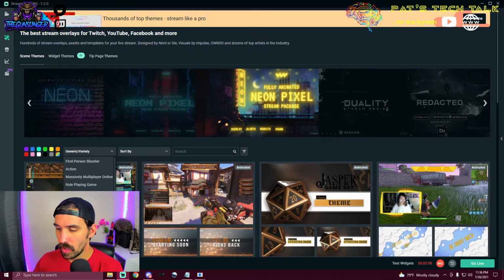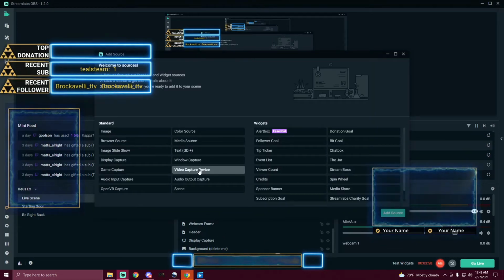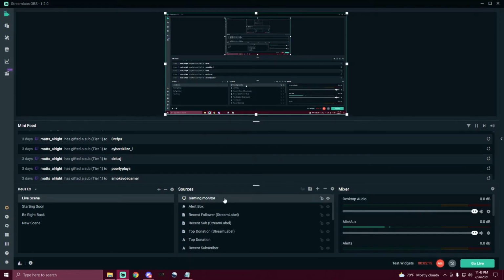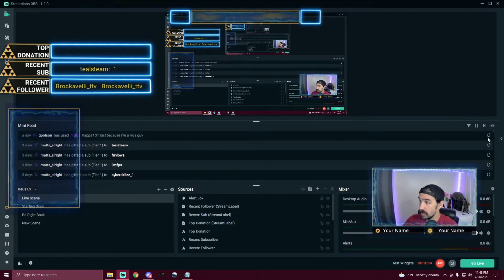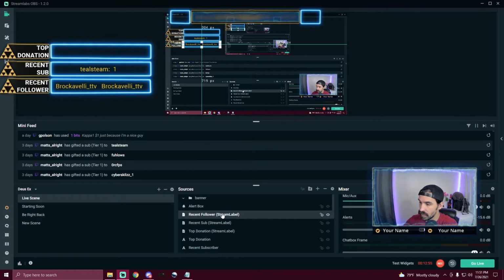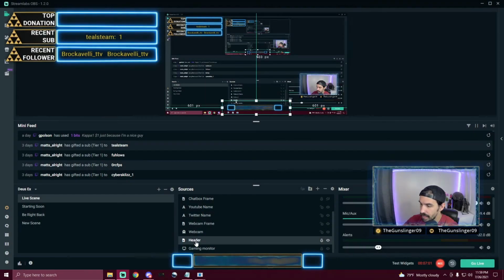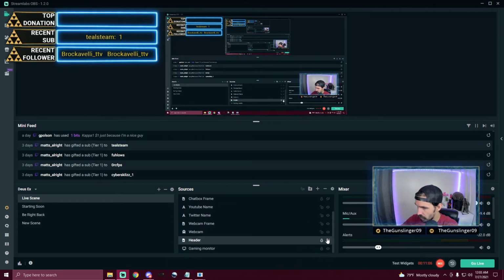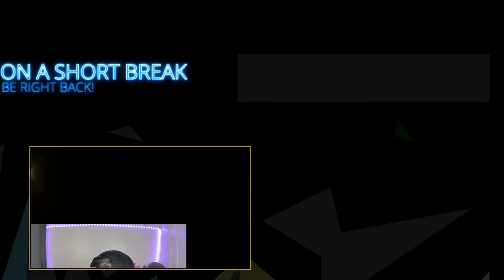How To Make an OBS Scene! Streamlabs SLOBS OBS | How to Stream Effectively pt. 3 | Pat's Tech Talk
I decided to throw together a "quick" cough cough 40 min. video on how to create a few scenes in OBS/Streamlabs OBS using provided overlays from the theme store. Blog will be posted shortly with more in-depth knowledge and screenshots.

Some helpful articles are below, and please visit the Amazon links to find the products I currently use:

Amazon Product Links:

FiFine Mic
FiFine Mic w/ boom
Blue Snowball Mic
Blue Snowball boom

ROCCAT Elo X headphones
Turtle Beach Recon 200 headphones

Aux Extension Cord

Logitech Webcam (720p) (cheap solid name brand for 720p streaming)
Webcam (1080p) (there are better and cheaper options, I had to purchase this mid-pandemic and it was the only one in price range that was in stock. Still a good camera, my daily user.

GoXLR Mini